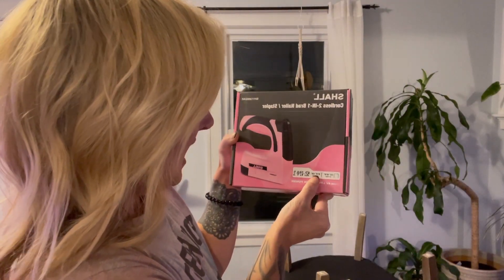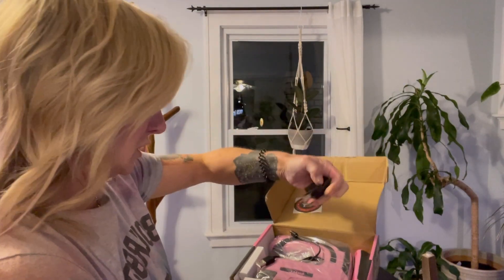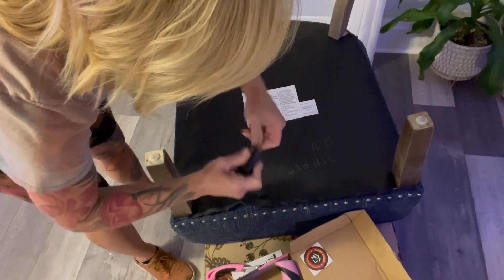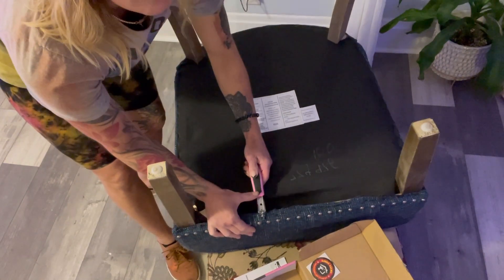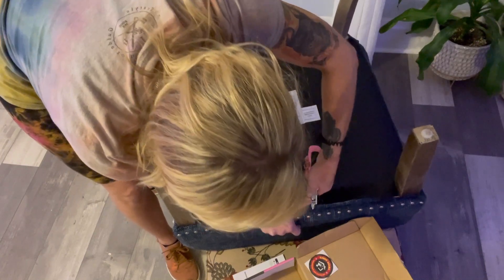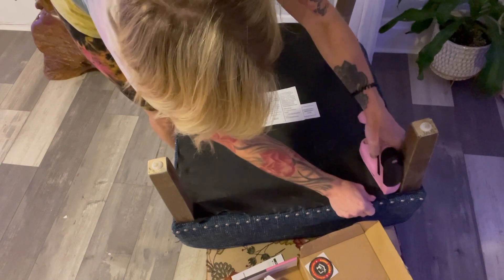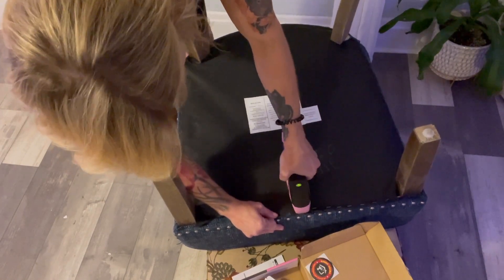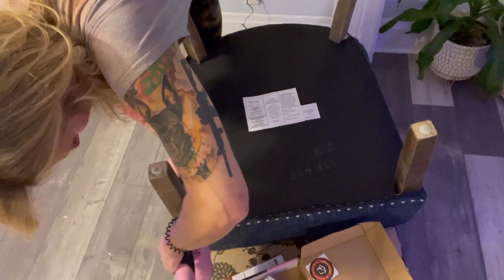Review of SHALL Pink Electric Staple Gun, 2 in 1 Cordless Upholstery Stapler Nail Gun for Wood